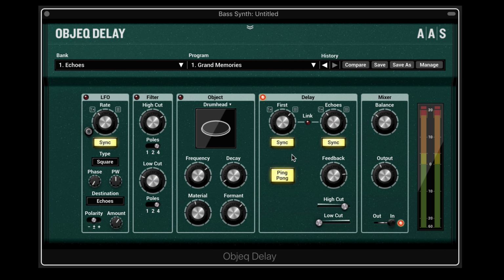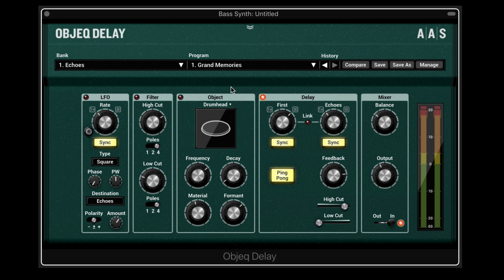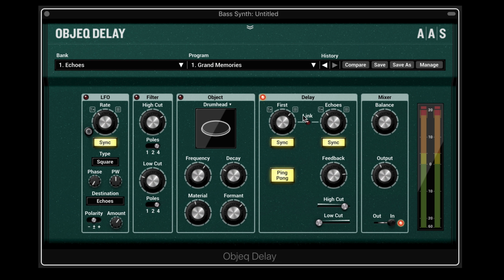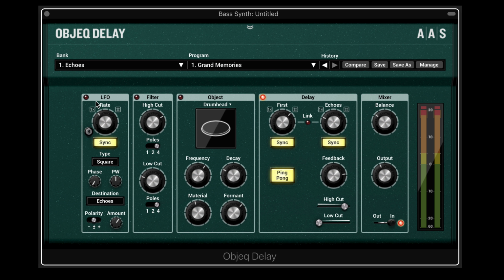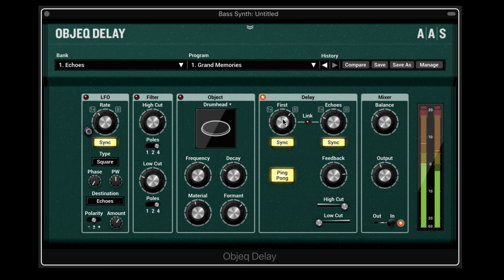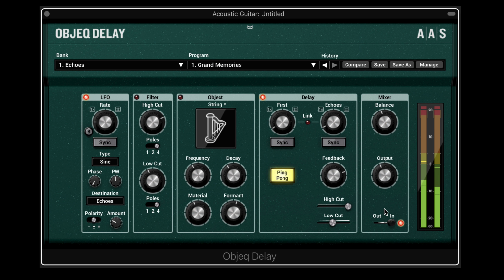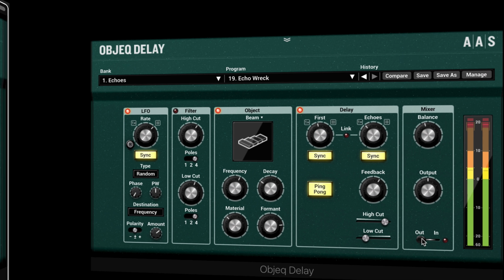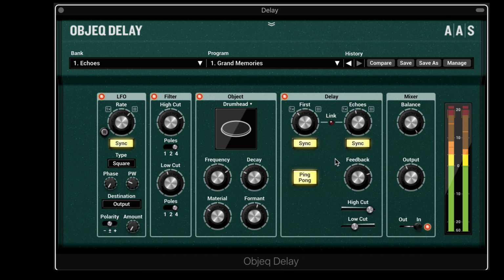Objeq Delay Tutorials—Overview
Take a look around the Objeq Delay interface and hear it in action.